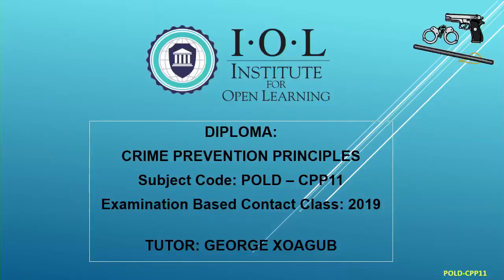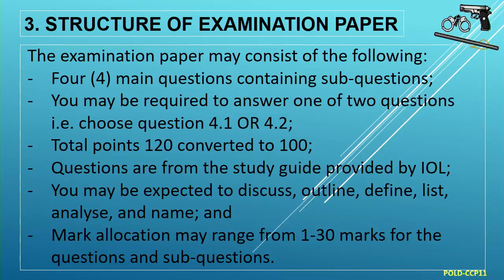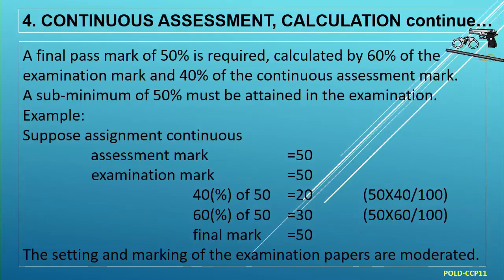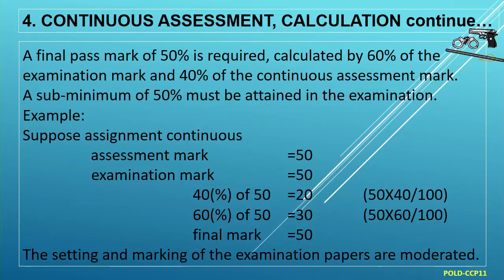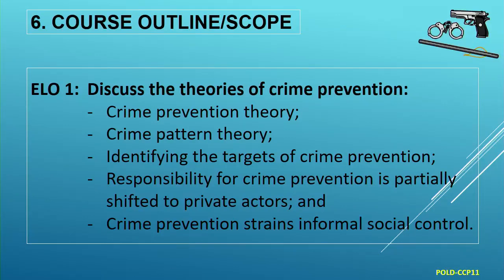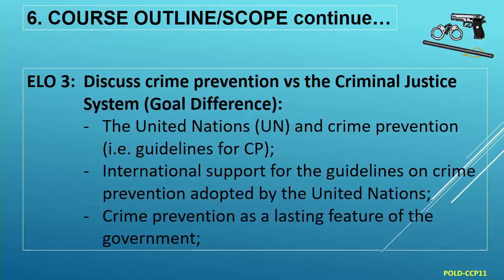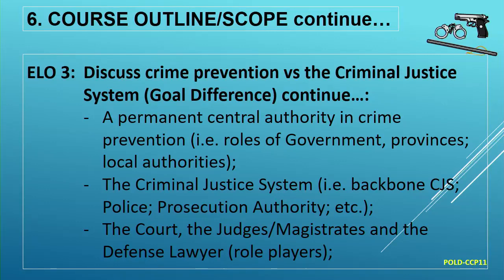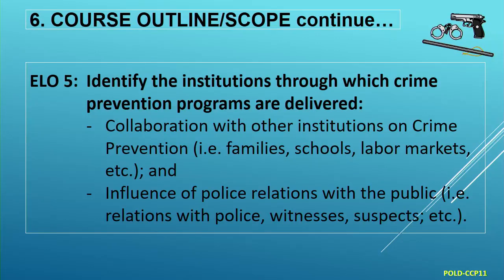IOL CC POLD CPP 11 2019